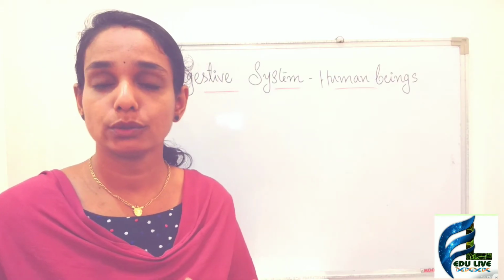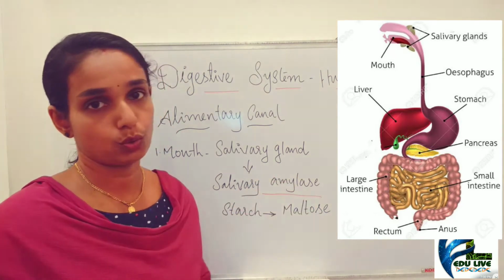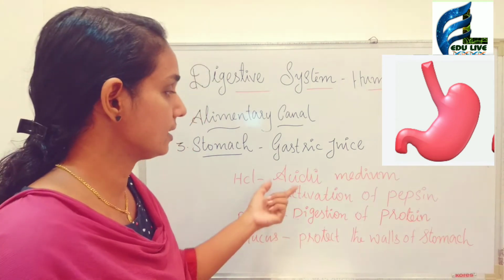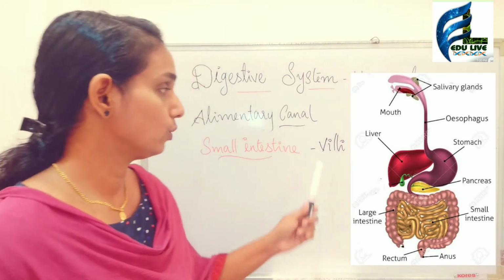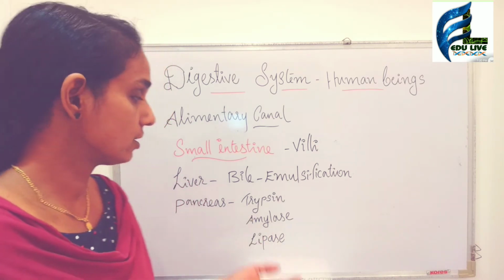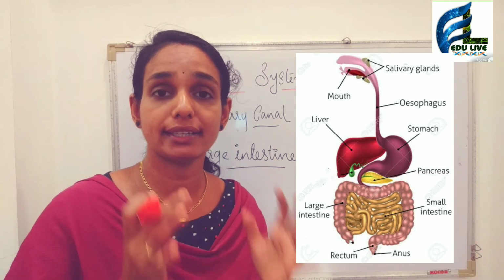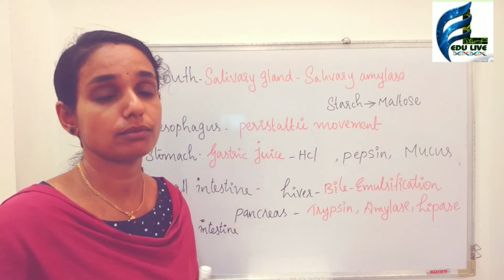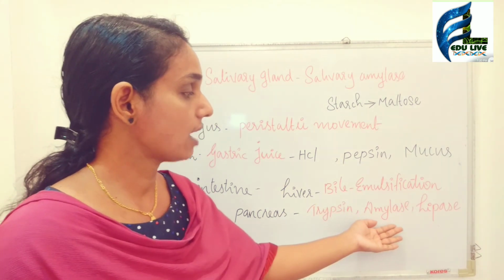10th CBSE, LIFE PROCESS, NUTRITION PART 2 Edu live